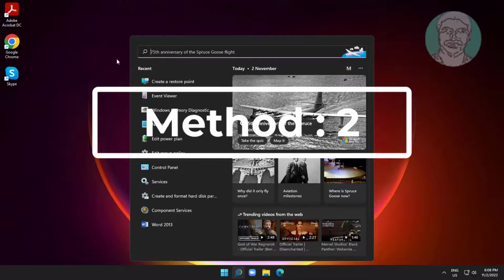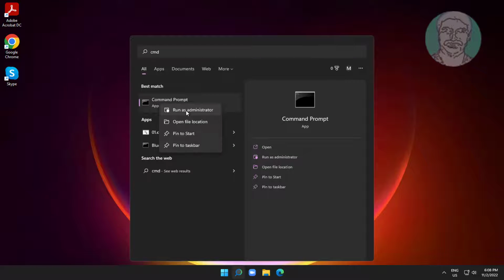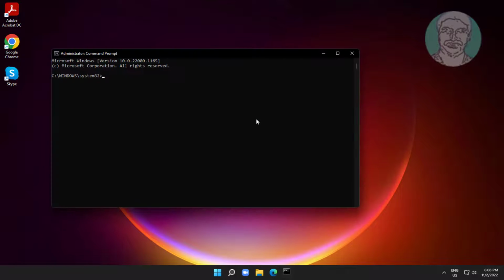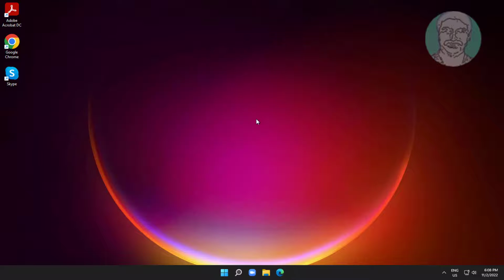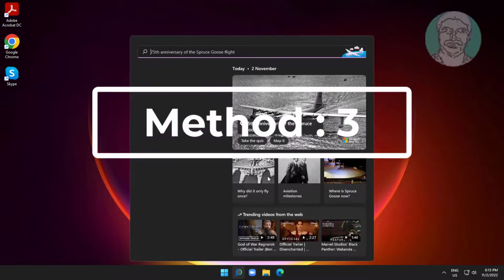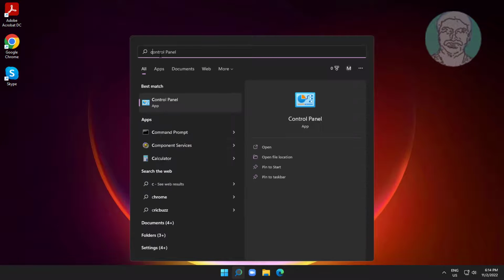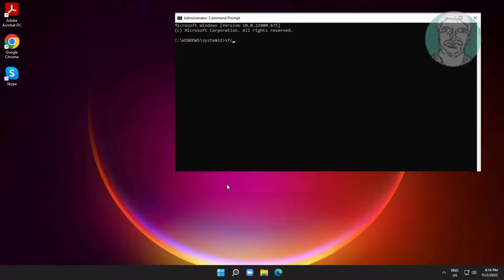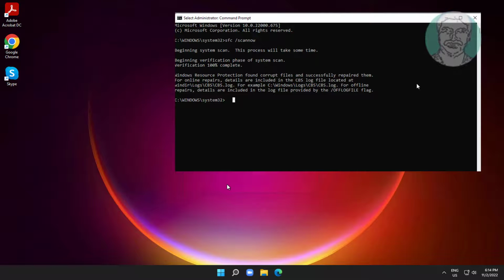FIX: SYSTEM_SERVICE_EXCEPTION BSOD On Windows 11/10 [2023]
This Tutorial Helps to FIX: SYSTEM_SERVICE_EXCEPTION BSOD On Windows 11/10 [2023]

00:00 Intro
00:10 Method 1 - Update Windows
00:40 Method 2 - Check Disk
01:45 Method 3 - System File Checking
03:20 Method 4 - Reset This PC
03:44 Closing